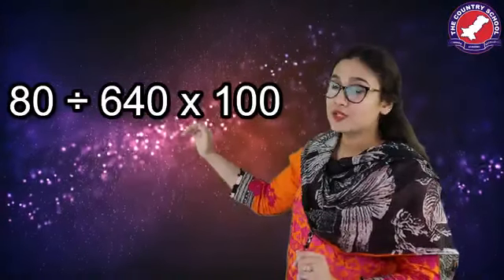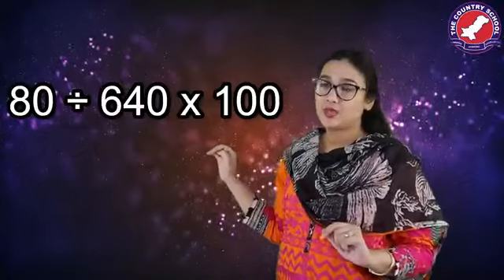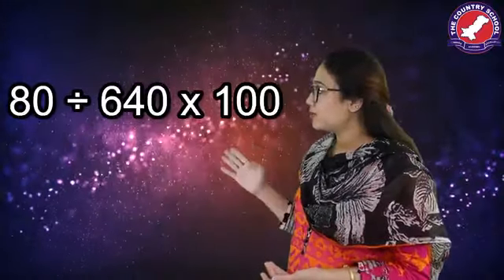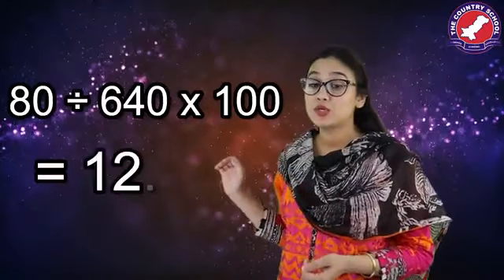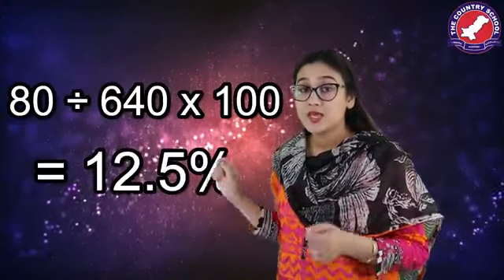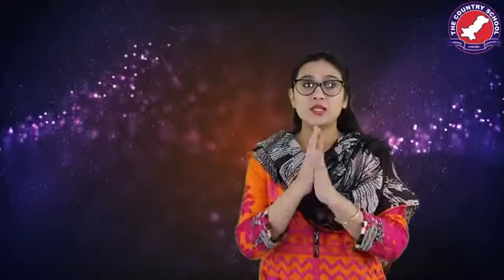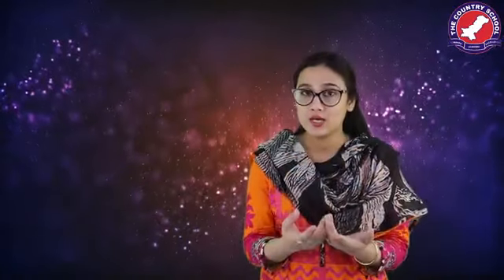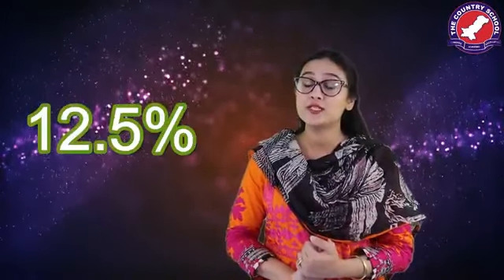Overhead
In this lesson you will learn about a mathematical concept Overhead. This video is for students of age group 10 onward as is it a more advanced concept. The teacher elaborates what exactly is Overheads, its relationship with Cost of a Product and what role it can pay in the Profit or Loss faced by a company. The viewers will be given a real life example and a step by step explanation. The teacher explains each step so students can understand the role overheads pay in the financial arithmetic word problems. You'll also learn how to calculate the percentage profit/loss through cost of production.